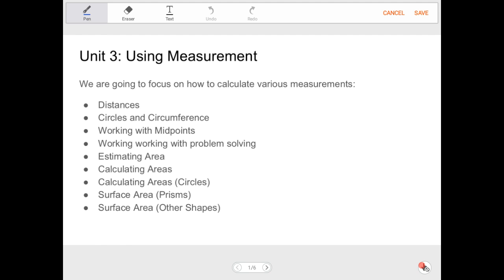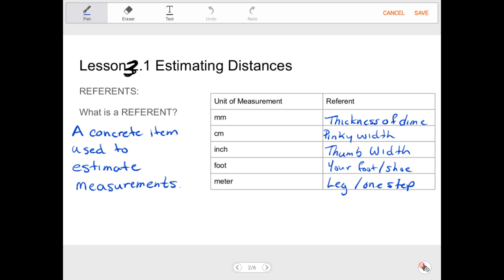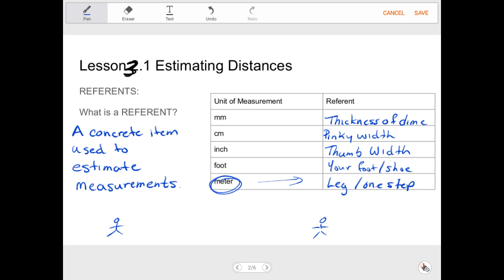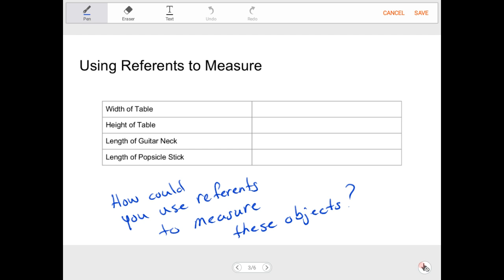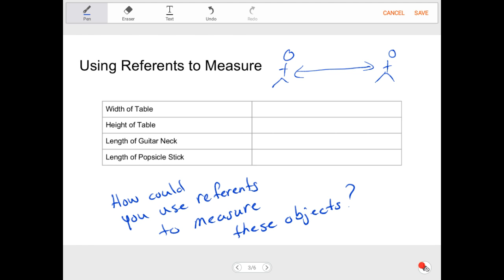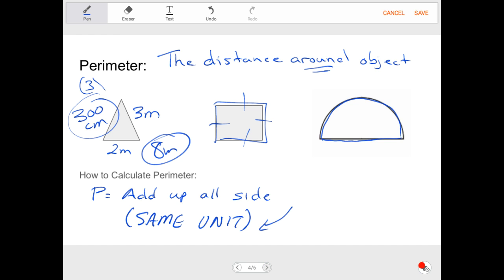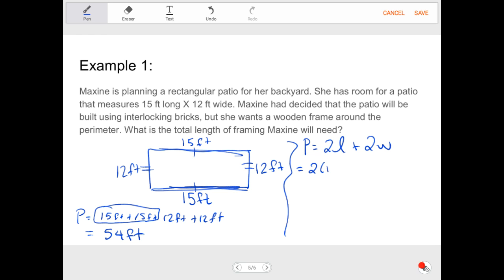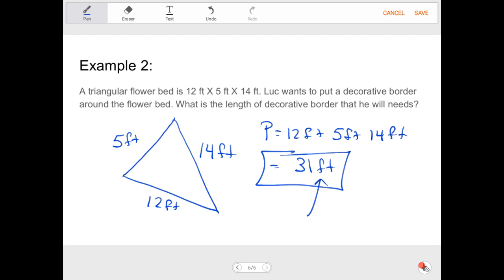Lesson 1: Referents & Simple Perimeter